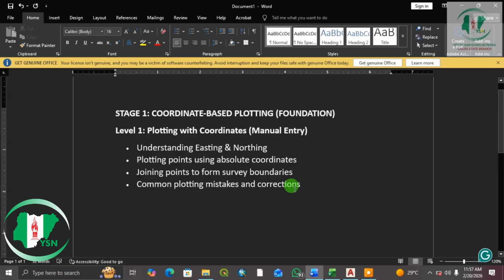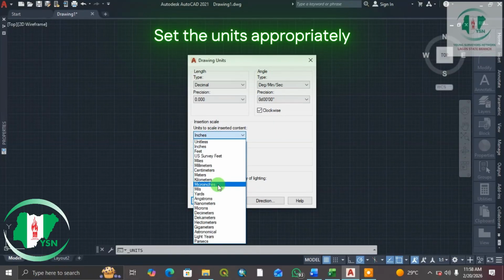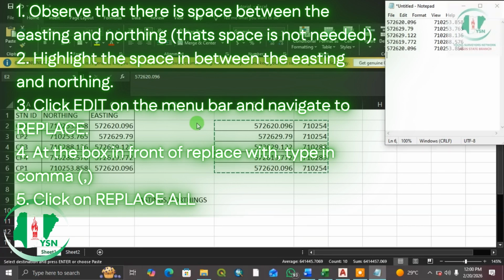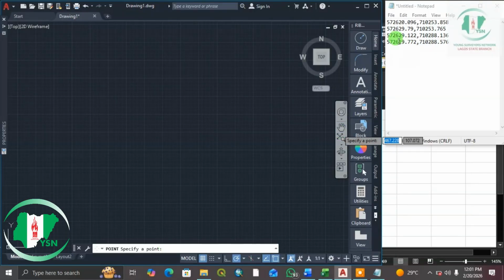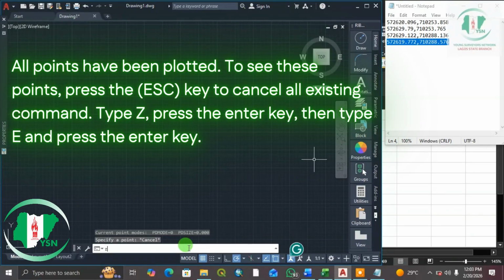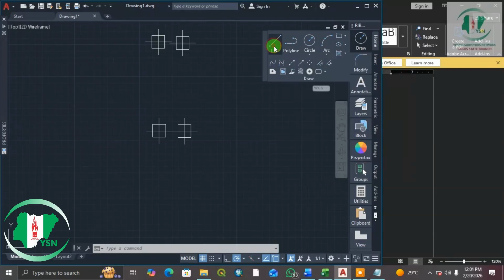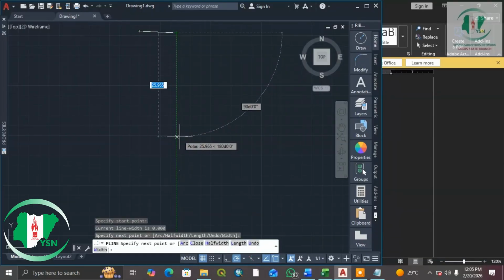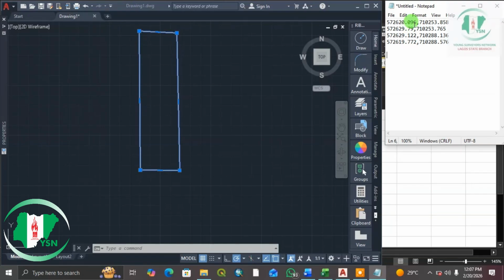Level 1: Plotting with Coordinates (Manual Entry)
📍Stage 1 – Coordinate-Based Plotting

Learn the fundamentals of plotting survey points using Easting and Northing, connecting points to form boundaries, and avoiding common plotting mistakes.

🎯 Objective: Plot a complete survey traverse directly from a coordinate table.

Powered by the Young Surveyors Network Lagos State Branch Training Committee.